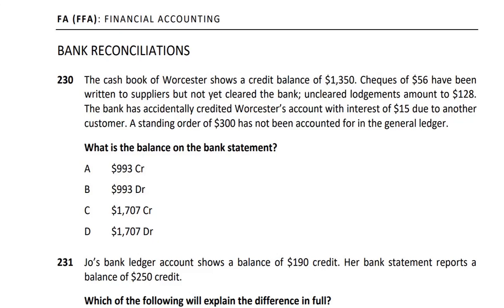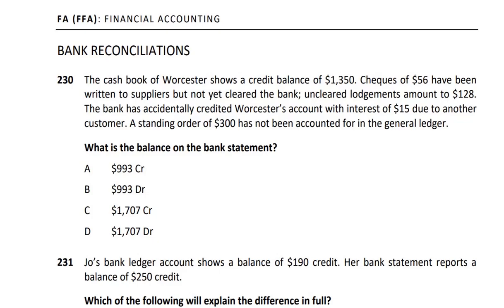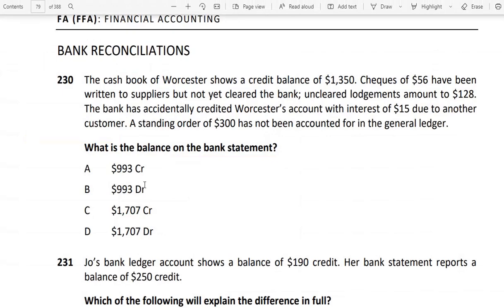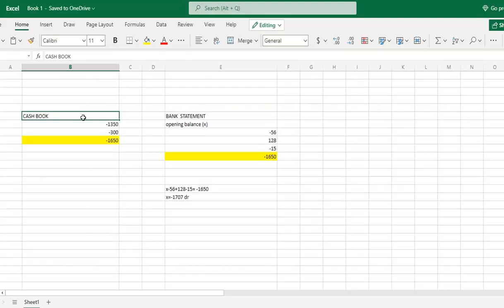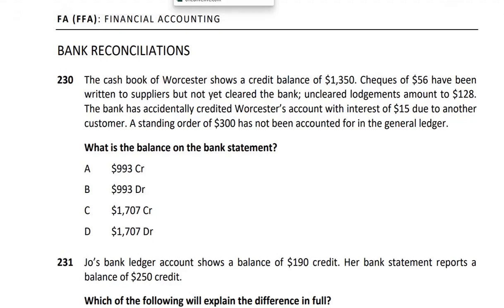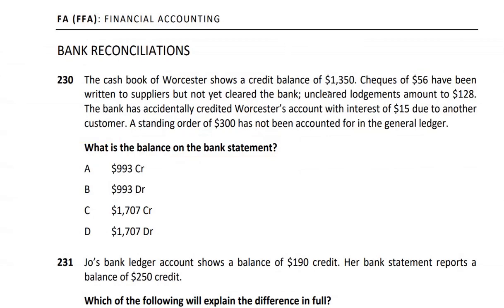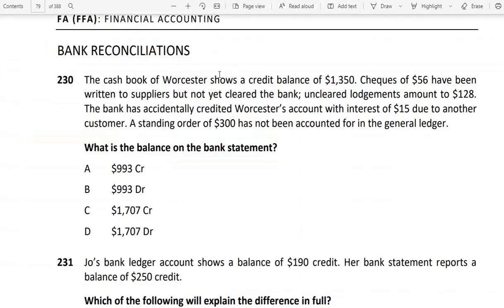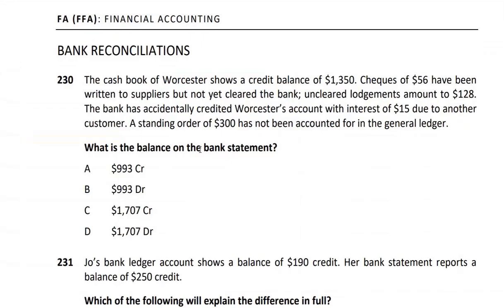ACCA-F3/FA| Kaplan Exam Kit | Bank Reconciliation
Topic :
- FIA/ACCA-F3/FA | Financial Accounting | Kaplan Exam Kit| F3 chapter 15 |Bank reconciliation